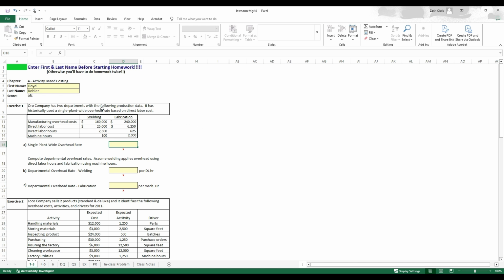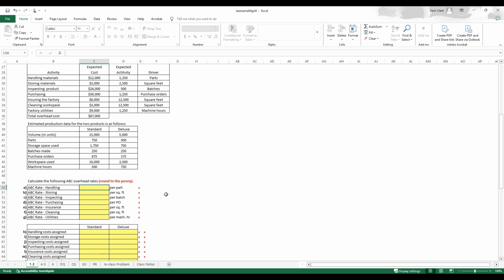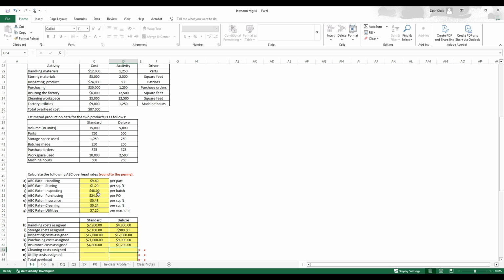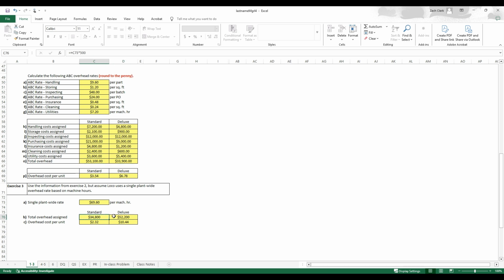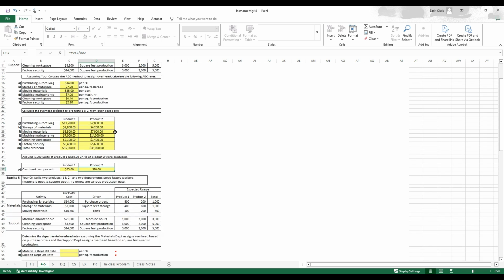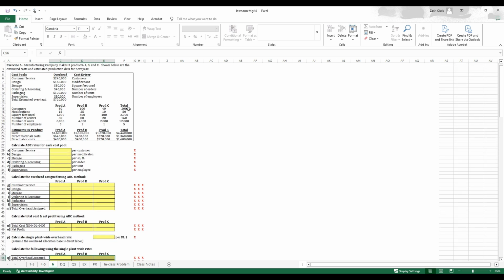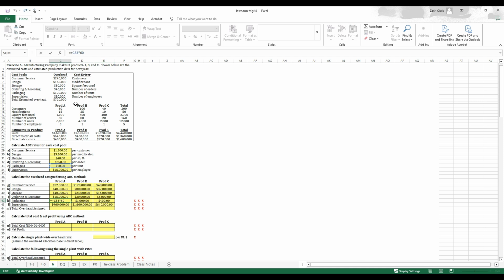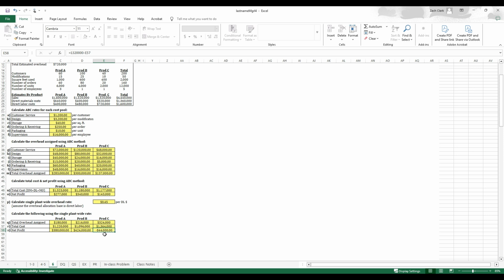Ch 4 Practice with Feedback